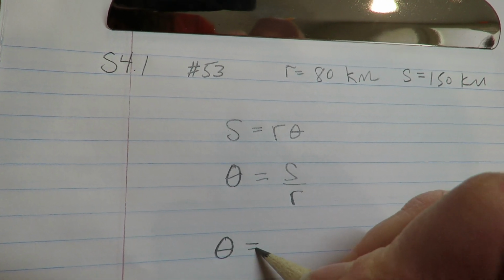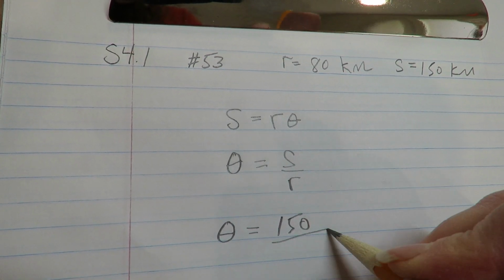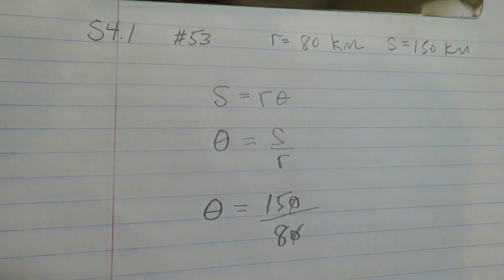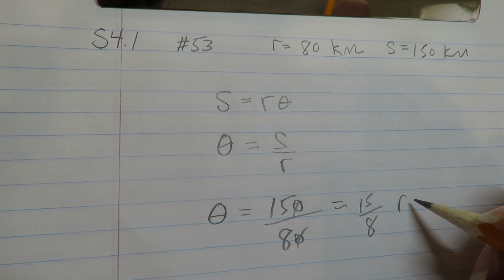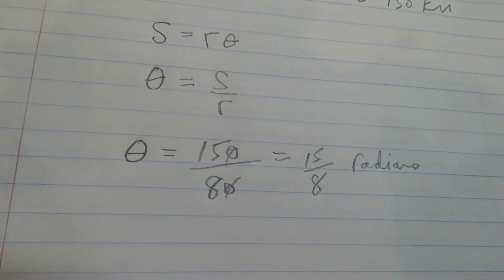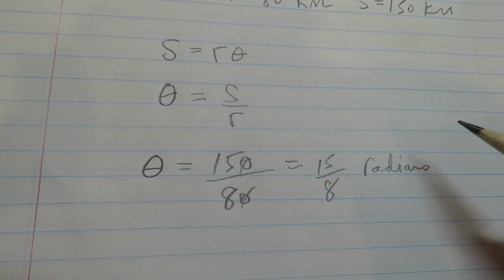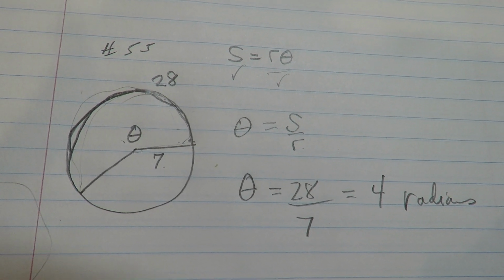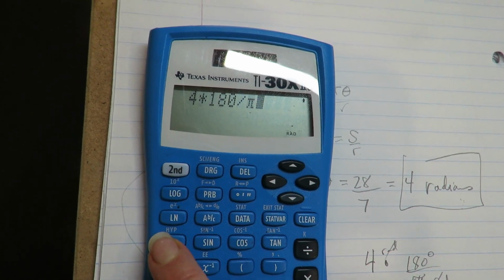(180) Section 4.1- ANSWERED HW- Q53, Q55